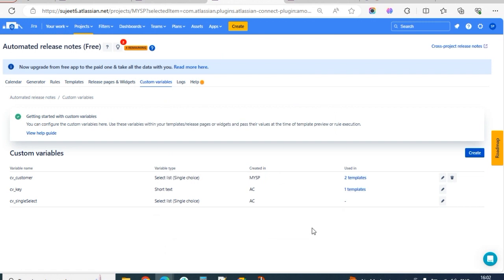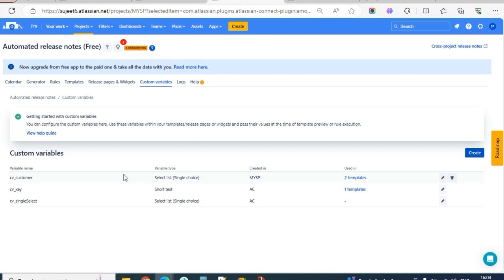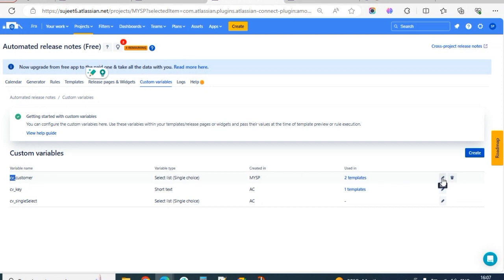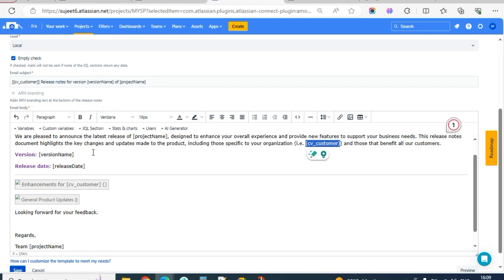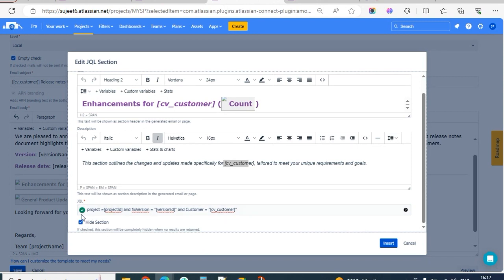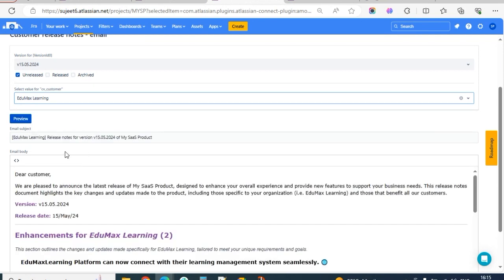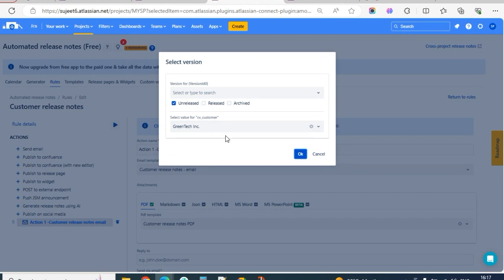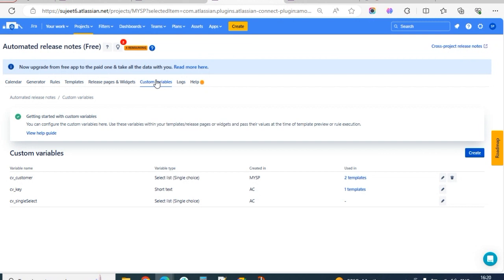How to Use Custom Variables in Jira for Personalized Release Notes|Automated Release Notes & Reports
Learn how to use Custom Variables in the Automated Release Notes & Reports for Jira app to create personalized release notes for different customers. Stop sending generic updates—customize your release notes effortlessly from a single template. Whether managing multiple customers or generating precise reports, this feature helps you deliver tailored updates with ease. Watch now to streamline your Jira release notes process!

What You’ll Learn:
✅ How custom variables make it easier to customise release notes.
✅ Learn how to set up and use custom variables step-by-step.
✅ Discover how to automate personalised release notes using Jira fields and JQL queries.
✅ Explore the real-world use cases for customer-specific, component-based, and date-based reports

🔹 Product Managers who are interested in learning about effective stakeholder communication.
🔹 Release managers aim to streamline release documentation.
🔹 Agile teams and DevOps engineers interested in automating Jira workflows

Learn how you can take your release communication to the next level!